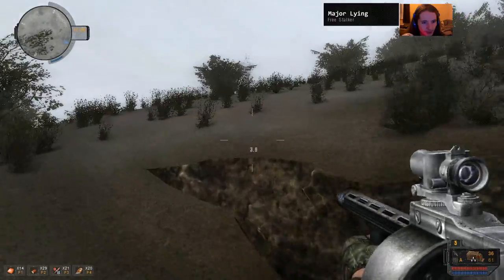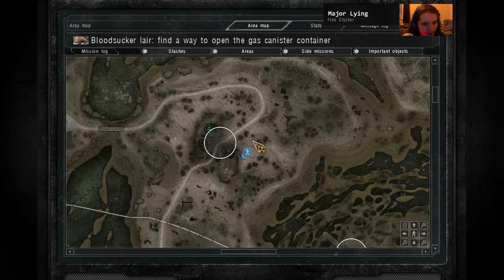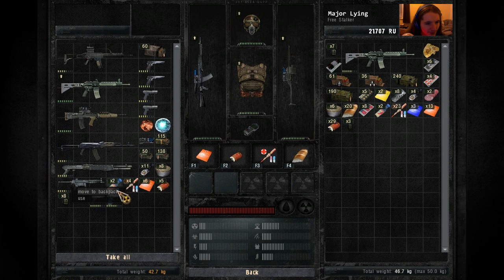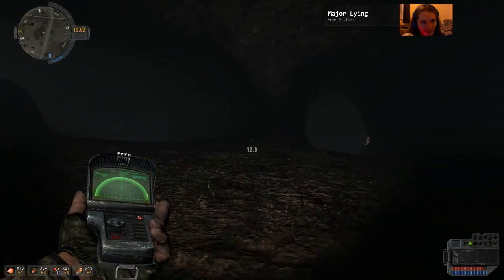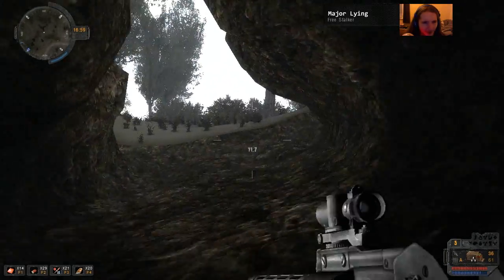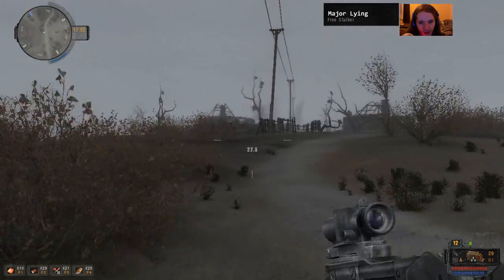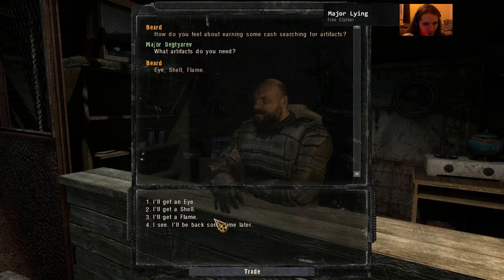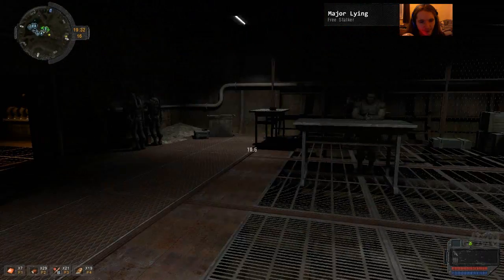Boulevard of Glowing Dreams Ep 19: Anabiotics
Lying finishes up his contemplation on humans as "the deadliest animal on the planet", raids some stashes near Skadovsk, and achieves something previously thought impossible: Surviving a blowout.